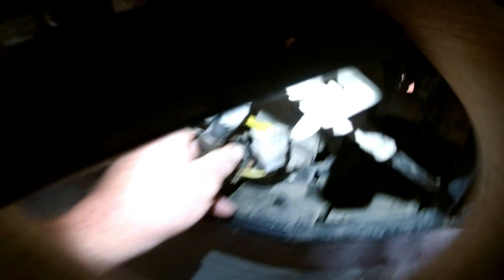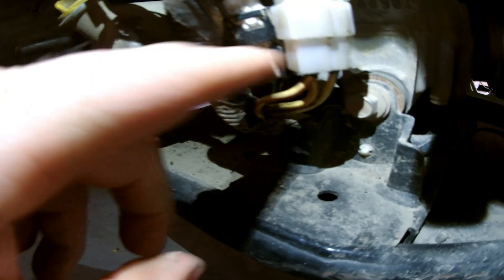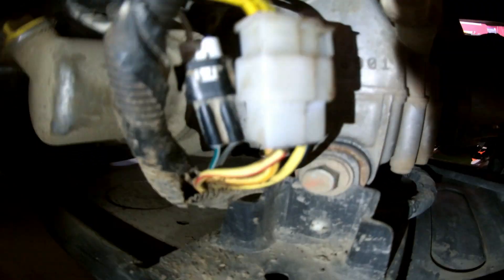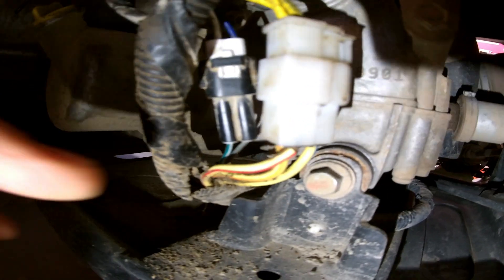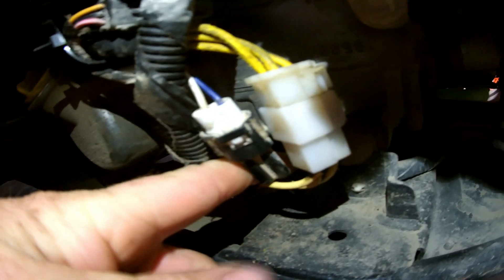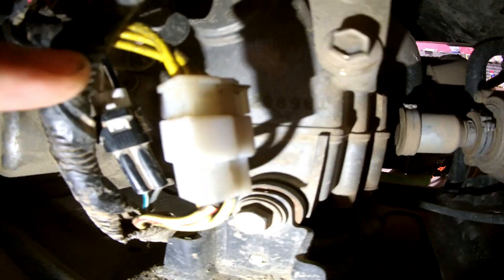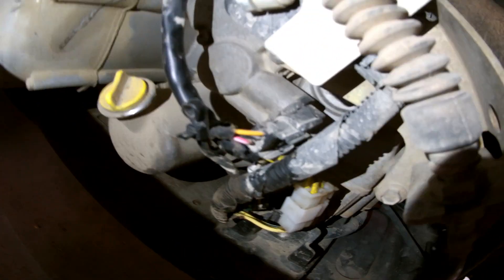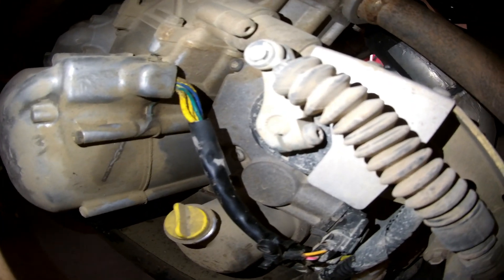2013 Wildcat 1000x E18 - Stator Connectors wire colours and placement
A possible help to those who need to rewire the Stator Connectors